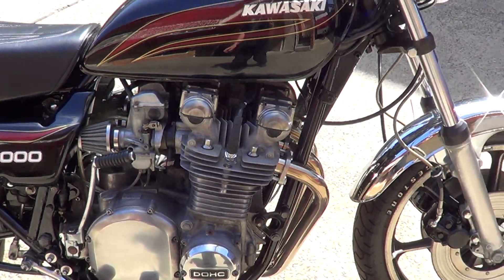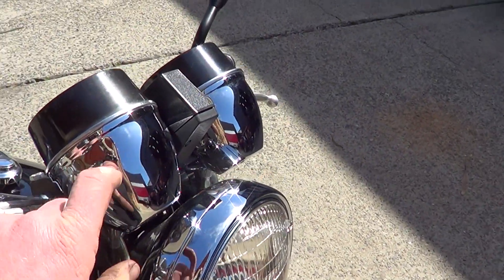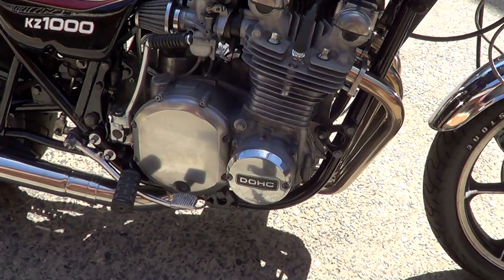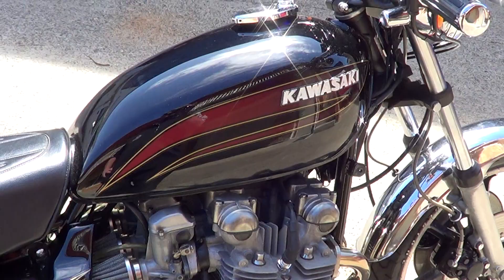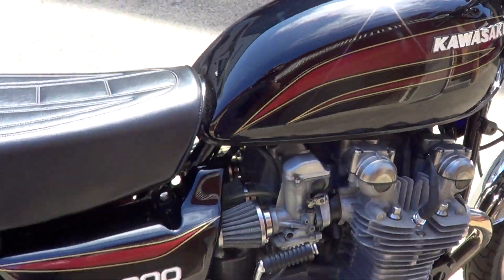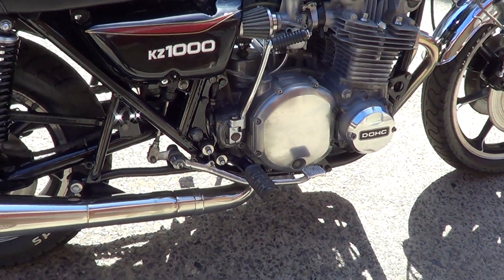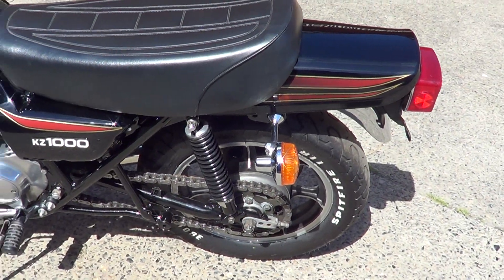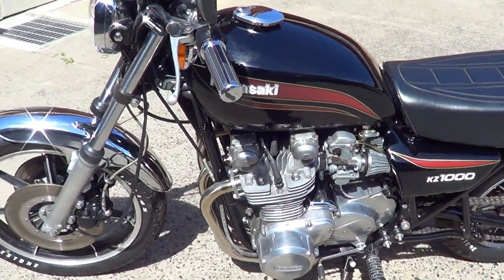KAWASAKI Z1000 1978